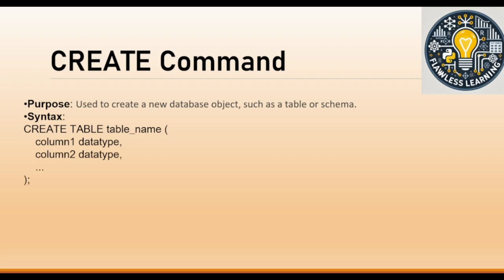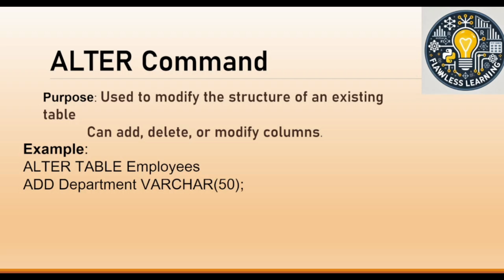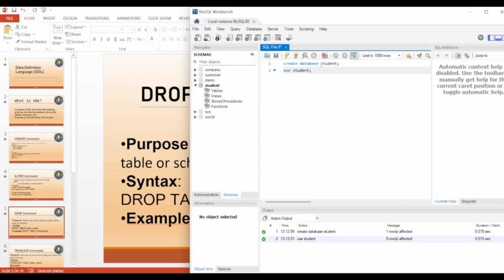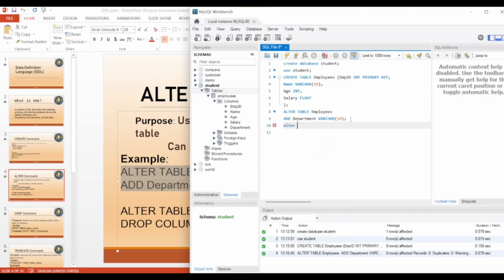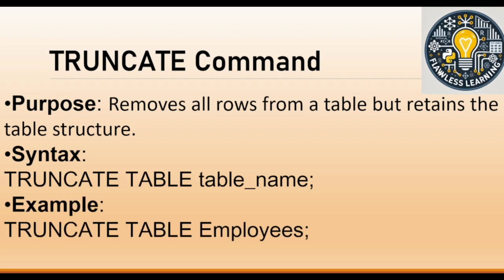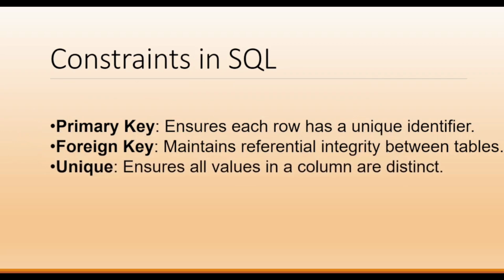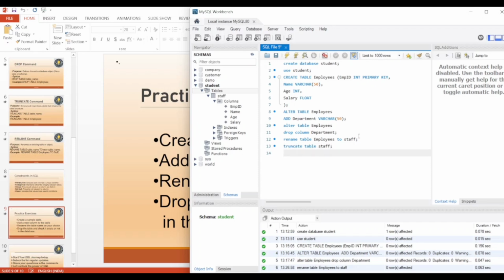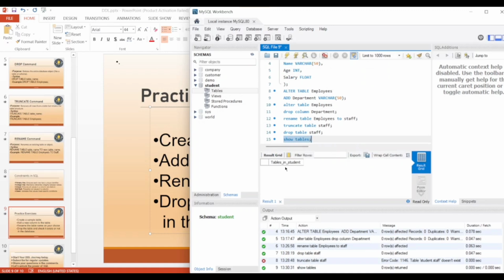Master DDL & Constraints: CREATE, ALTER, DROP, RENAME, TRUNCATE + PRIMARY KEY, FOREIGN KEY & More!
00:00 - What is DDL?
00:34 - Create
03:18 - Alter
04:54 - Drop
05:30 - Command Execution
12:38 - Truncate
13:30 - Rename
13:54 - Constraints
19:50 - Command Execution
22:28 - Homework
25:00 - Outro

💡 **SQL DDL (Data Definition Language) Explained!** 💡

In this video, I break down the most important DDL commands  in SQL—CREATE, ALTER, DROP, RENAME, and TRUNCATE - along with important constraints like PRIMARY KEY, FOREIGN KEY, UNIQUE, CHECK, and NOT NULL as these are crucial for maintaining data integrity in a database. --- with clear explanations and practical examples. These commands help you structure and manage your database effectively.

✅ How to **CREATE** tables in SQL
✅ Modifying tables with the **ALTER** command
✅ Deleting tables using **DROP**
✅ Renaming tables and columns with **RENAME**
✅ Clearing table data using **TRUNCATE**
✅ How constraints like PRIMARY KEY, FOREIGN KEY, UNIQUE, CHECK, NOT NULL

📌 **Practice along with me to solidify your SQL skills!**